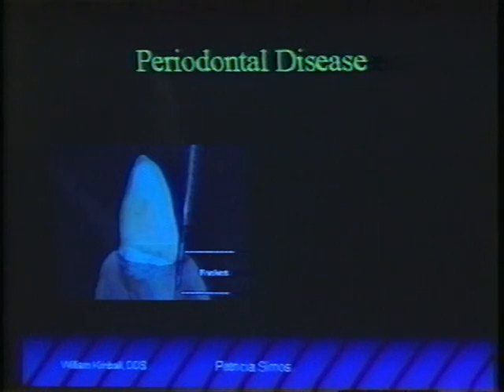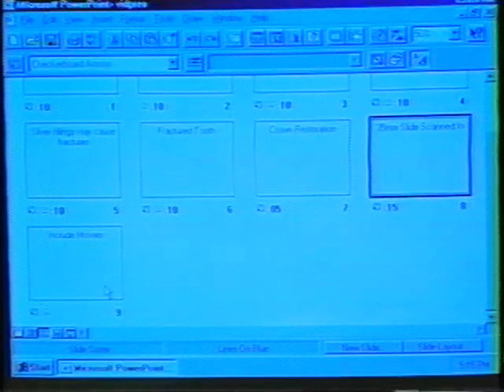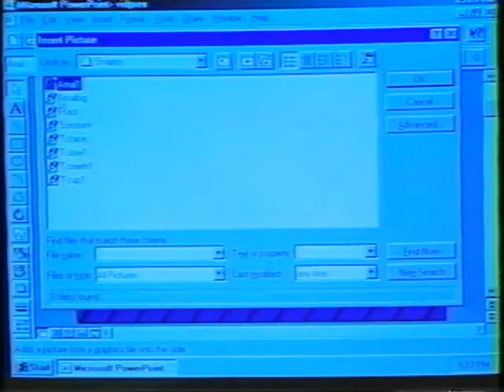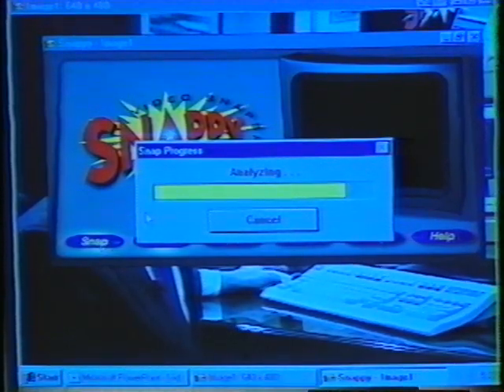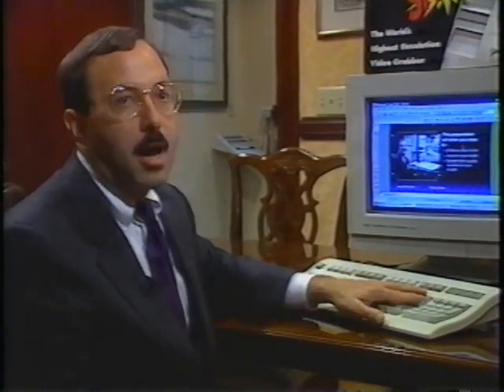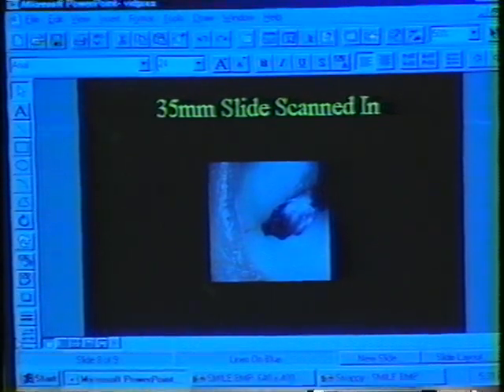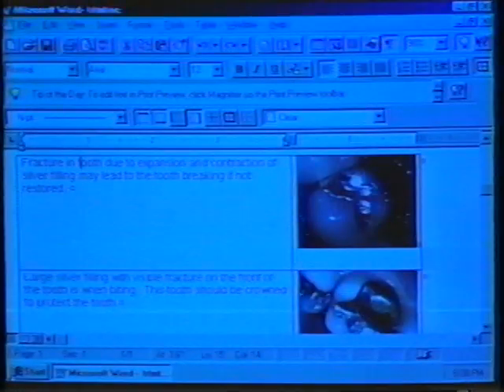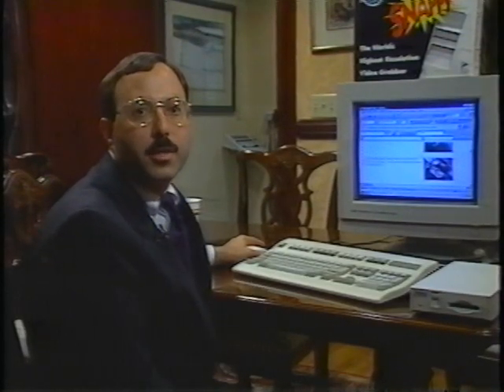MAXIMIZE YOUR INTRAORAL CAMERA Vol. 2 - Using Powerpoint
A person shows you how to make a slideshow so you can sell your dentistry clients on keeping up with their chompers.